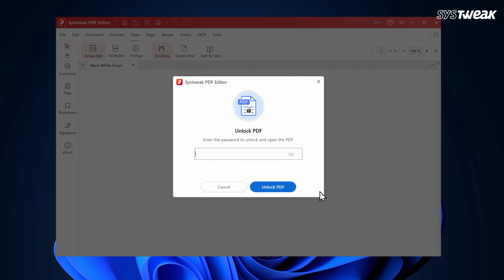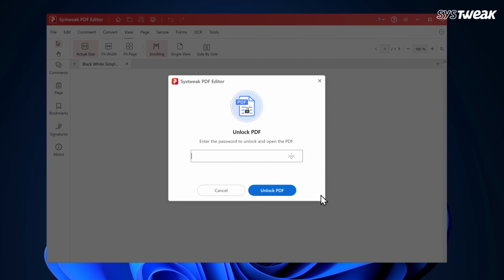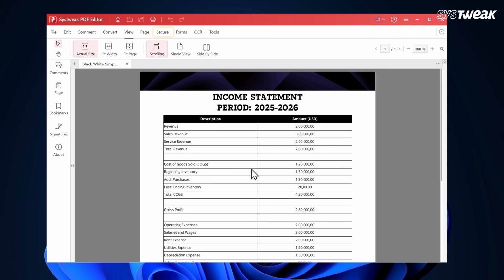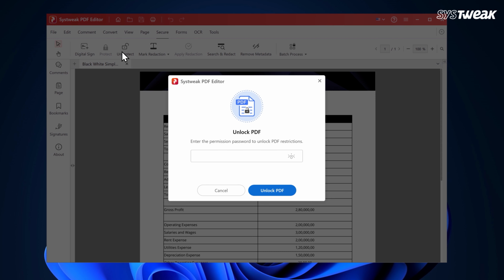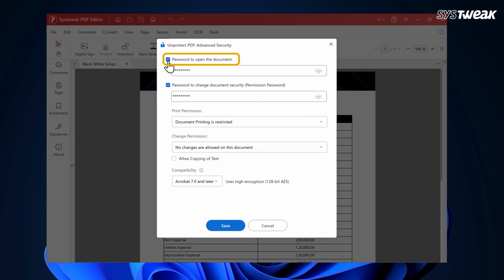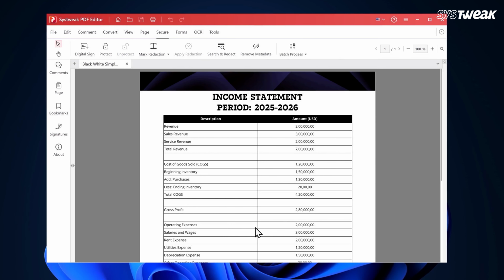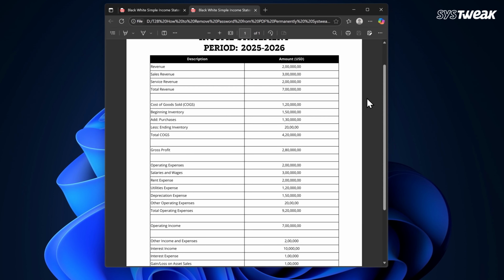How to Remove Password from PDF File | Systweak PDF Editor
Want to remove a password from a PDF file? In this video, we’ll show you how to easily unlock a password-protected PDF using Systweak PDF Editor. Whether you've forgotten the password or just want to save a version without restrictions, this step-by-step guide will help you remove the password and save an unlocked version of your PDF in just a few clicks. Systweak PDF Editor makes it simple to manage your PDF documents—edit, secure, and unlock files with ease. This tutorial is perfect for students, professionals, or anyone who works with PDFs regularly.